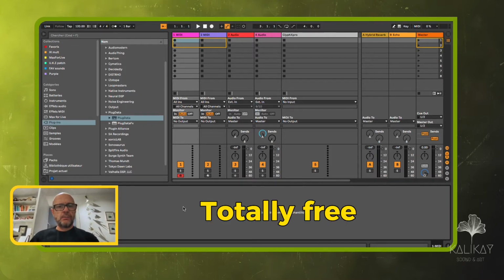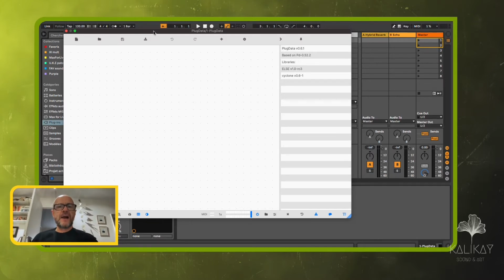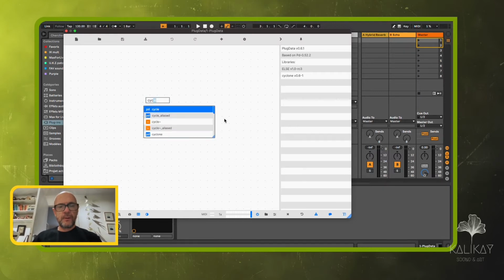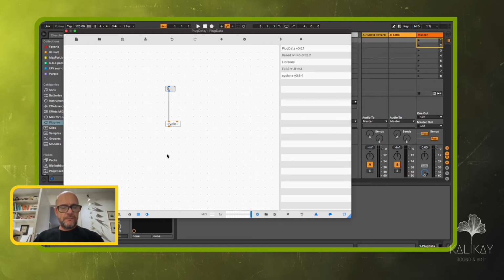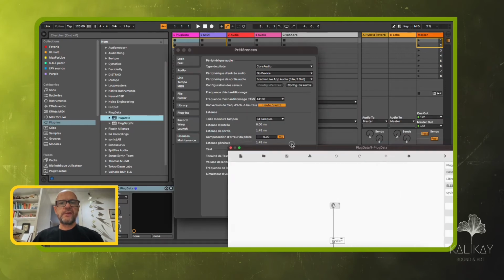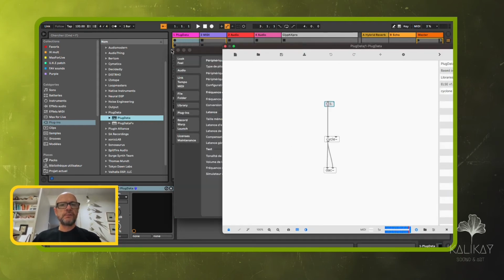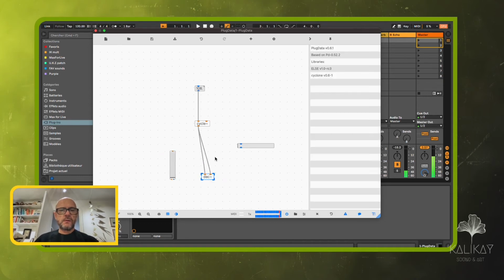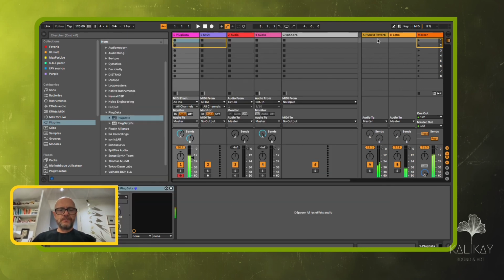PLUGDATA - Max & PureData in your DAW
A very quick video about my discovering of the day : PLUGDATA is a free Max/PureData type environment as a VST plugin…
Hi ! welcome on kalikay Youtube Channel
I'm Lionel a french sound artist and beyond.
I would love on this channel share with you my experimentations with modular synth, Arduino, Max/ Msp, sound and visual softwares and hardwares I will find here and there.
I will be in Twitch on Thursday and Sunday twitch.t/kalikayprod
Check my telegram channel